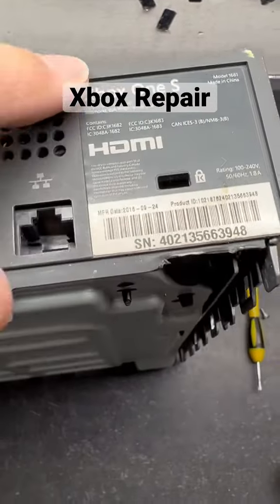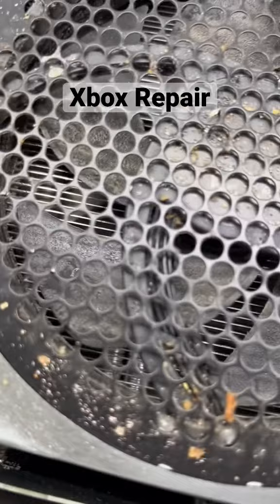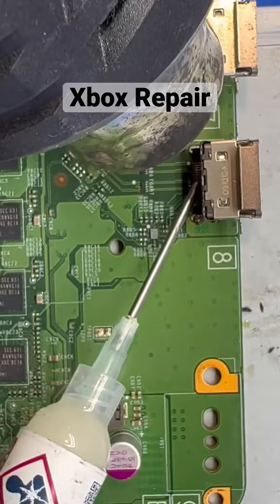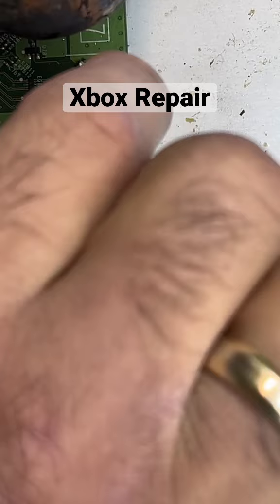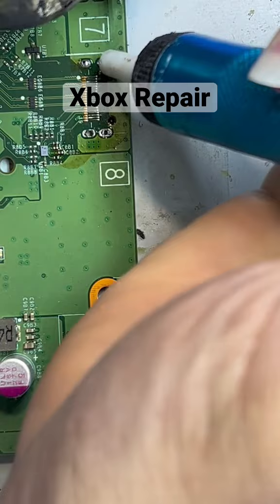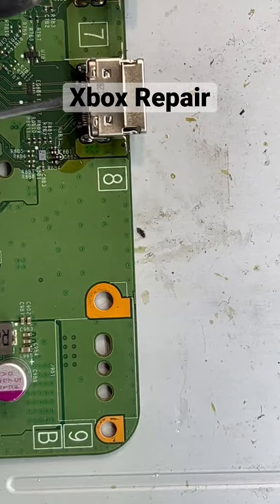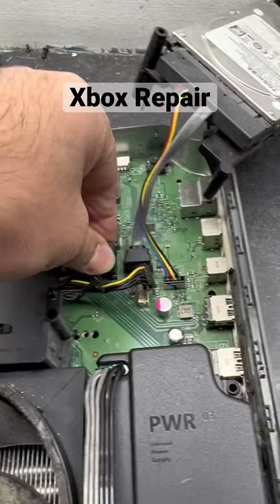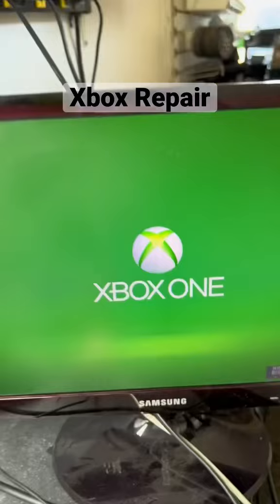Roaches 🪳 🪳infested xbox can i fix this hdmi port and repair This Xbox xbox ￼